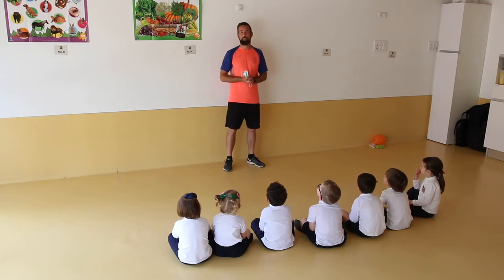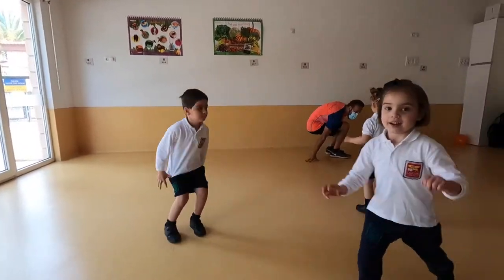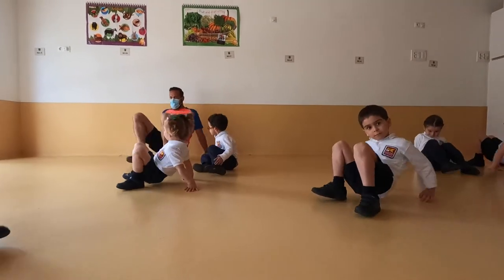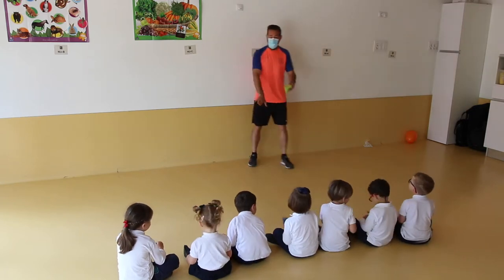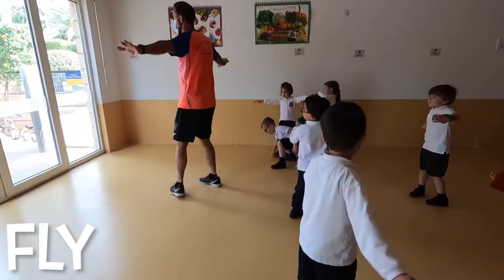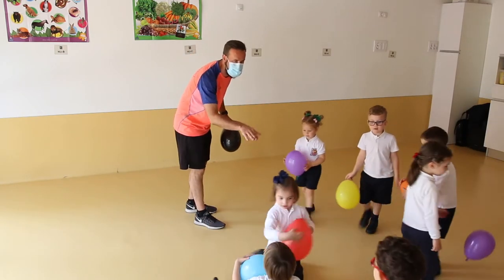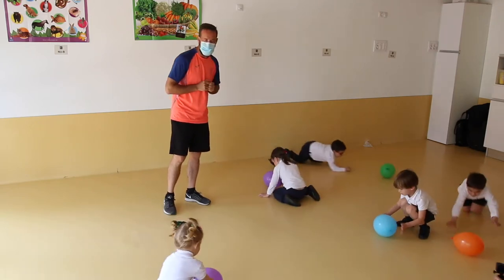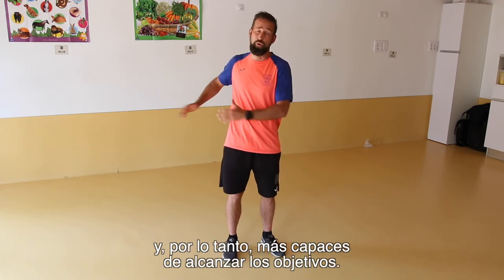Stepping Up: Stretching our Brain - PE Clas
Stepping Up: Stretching our Brain - PE Class

Stepping Up: Ejercitamos el cerebro - Clase de EF